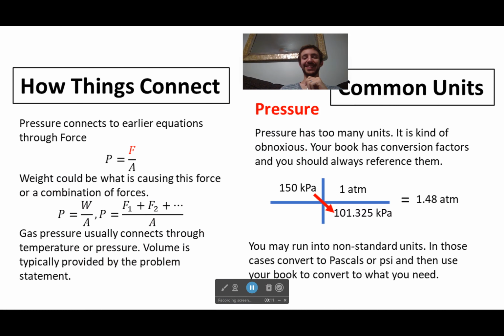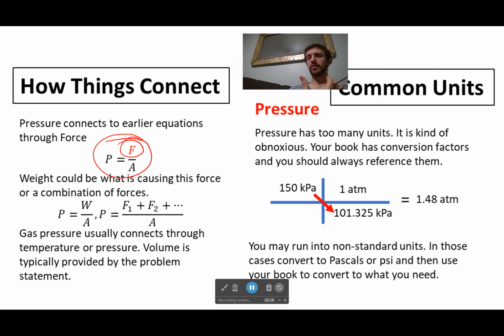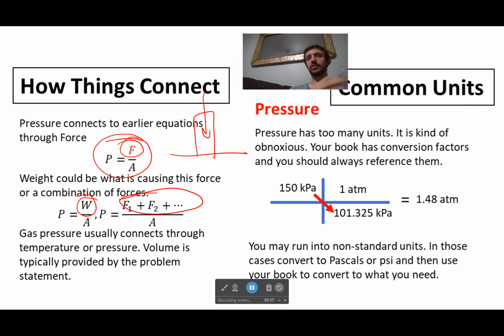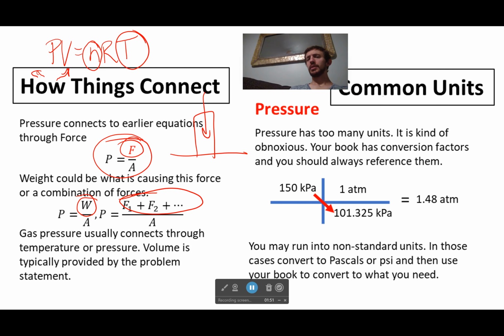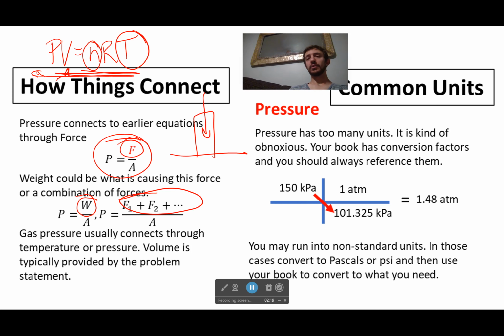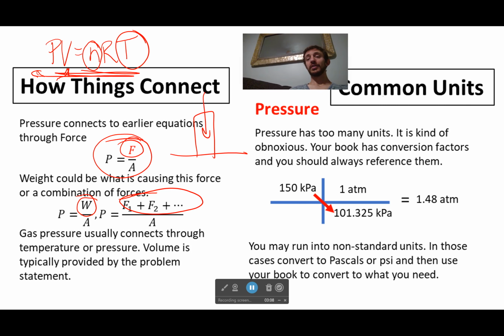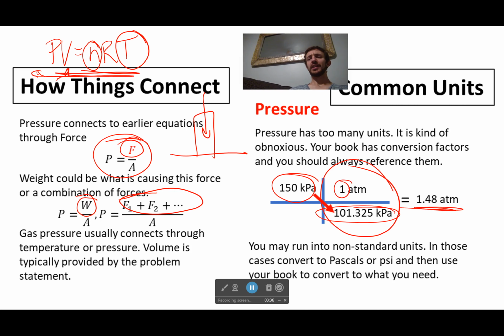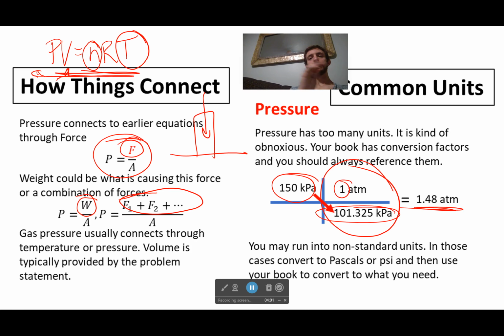How Things Connect: Pressure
For now, pressure primarily connects through force. We can calculate the force caused by various other factors, figure out the area they are spread over, and then calculate the pressure from that. Later, you will find that pressure can also connect through moles to a few other key properties.